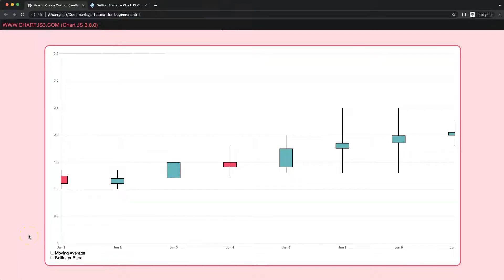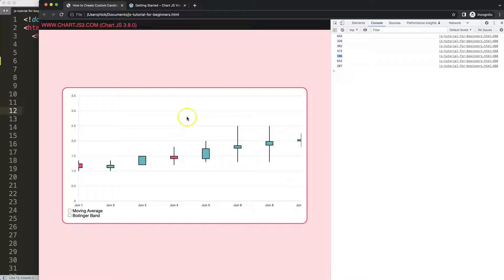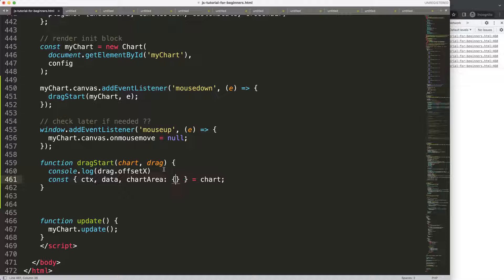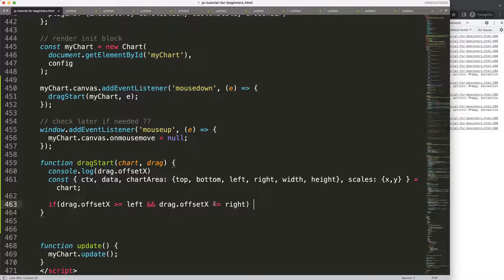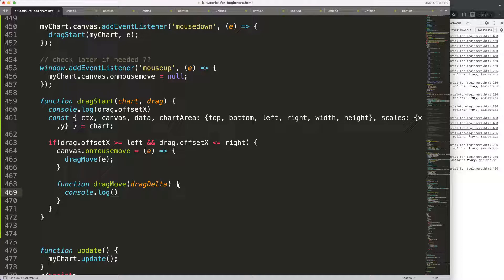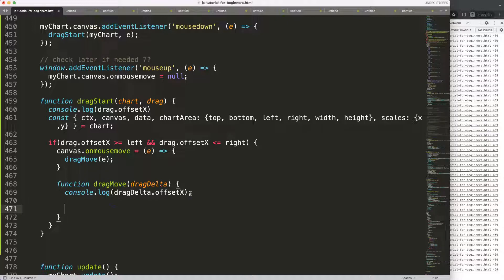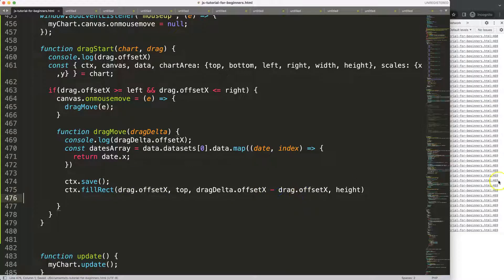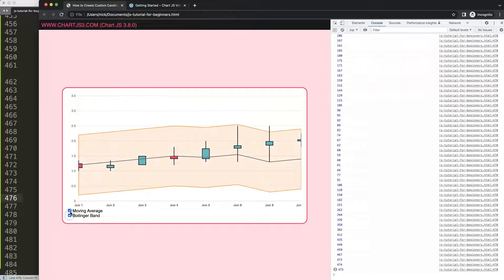How to Create Custom Candlestick Chart In Chart JS Part 18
▬ Materials/References  ▬▬▬▬▬▬▬▬▬▬

Chart JS Dashboard Series:
👍 Most Liked Video Series:

▬ About Us  ▬▬▬▬▬▬▬▬▬▬▬▬